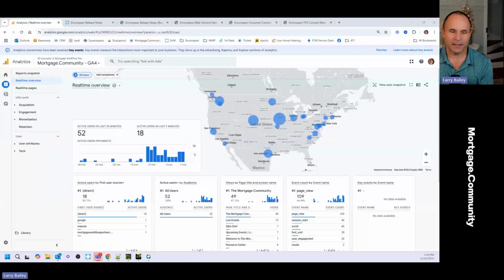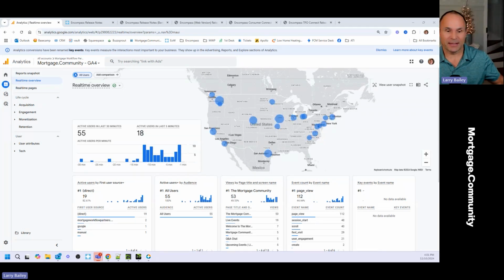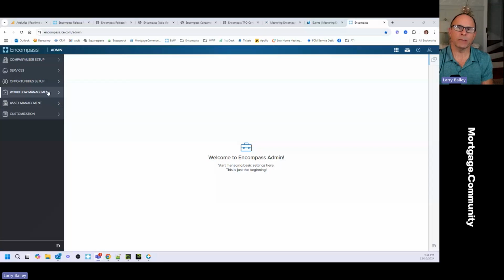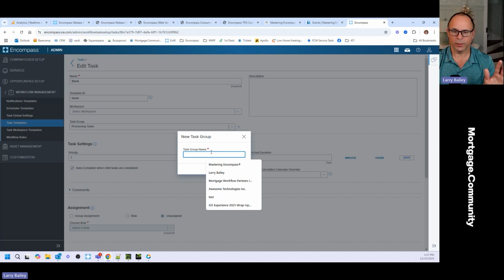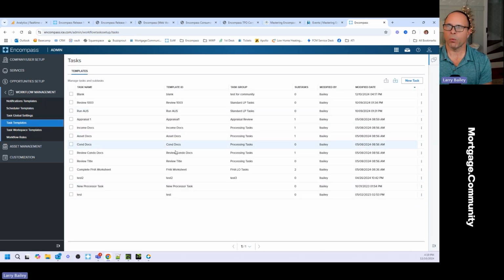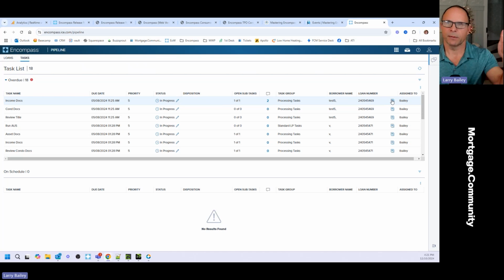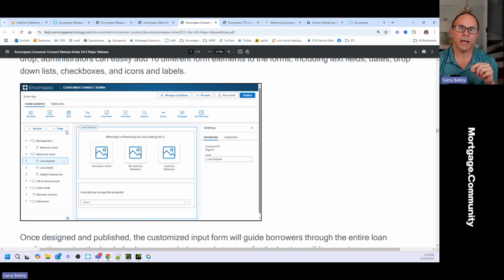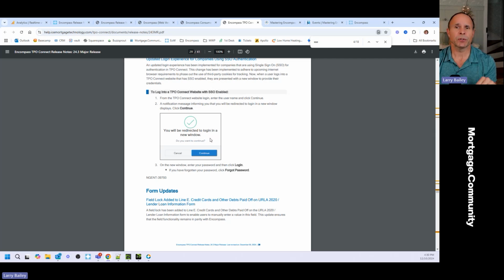Encompass® 24.3 Updates & 2025 Sneak Peek!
⭐Join us for live discussions every Tuesday at 4 PM ET - Everyone is welcome and it is free to join.

Could this be our last community event of 2024? Well, it certainly is the last major update of 2024, with Encompass moving to version 24.3. Check out our packed community meeting filled with insights, questions, and answers from the community to the community.

📅 Join us for our 3rd annual Wrap-Up Event at ICE X25

0:00 - Introduction, New Community, & Wrap-Up Event
8:40 - Encompass® 24.3 Updates - Desktop
12:20 - Encompass® 24.3 Updates - Web
16:00 - Task Groups Changes - Demo
21:20 - Consumer Connect - Mobile App
27:53 - TPO Connect Changes